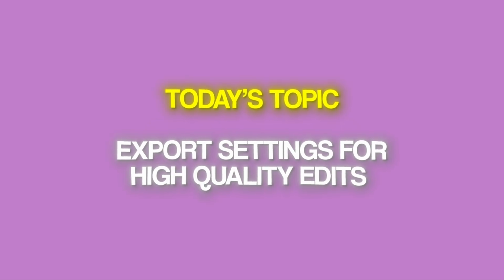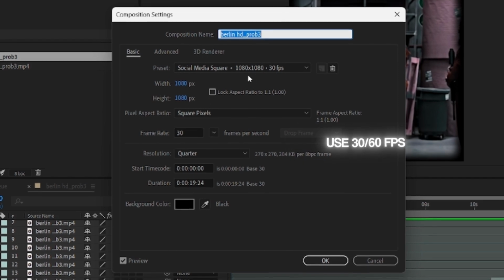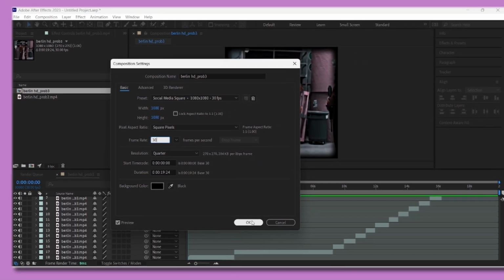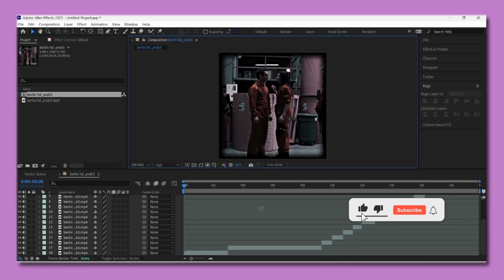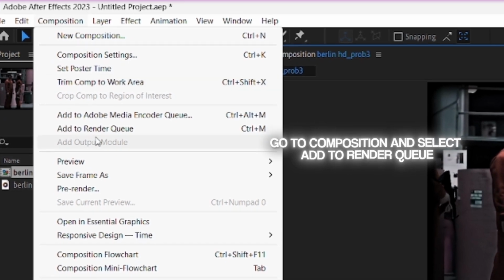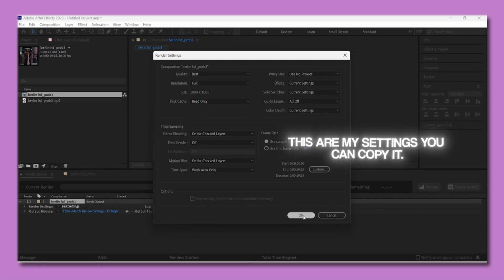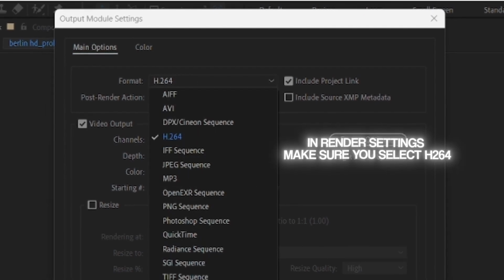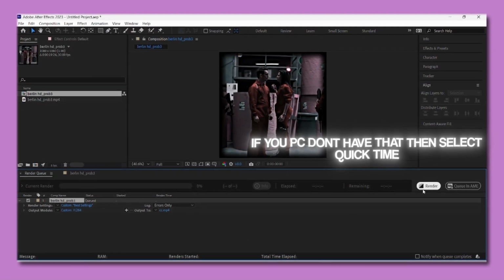High Quality Render Settings | After Effects Guide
1. high quality render setiings
2. how to render in after effects.
3. best export settings after effects.

how to render
best render settings after effects
stable head effect
after effects tutorial
after effects
tutorial after effects
tutorial after effects español
tutorial
after effects motion graphics
after effect